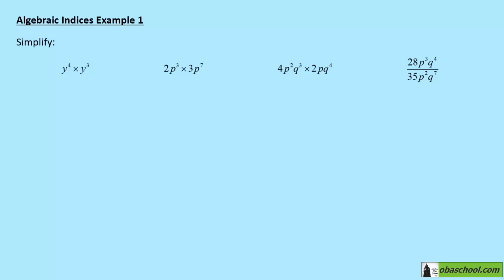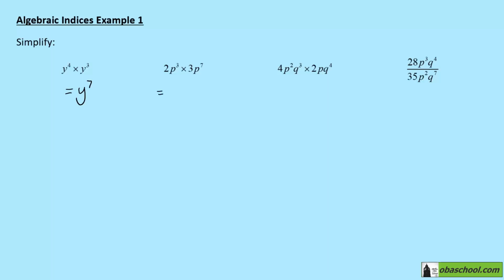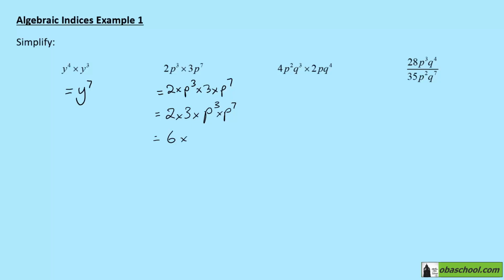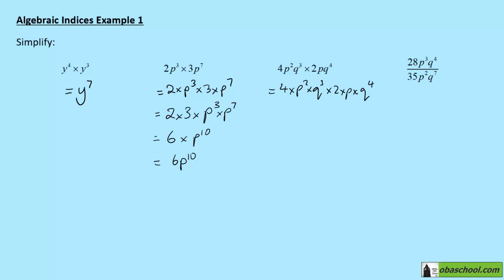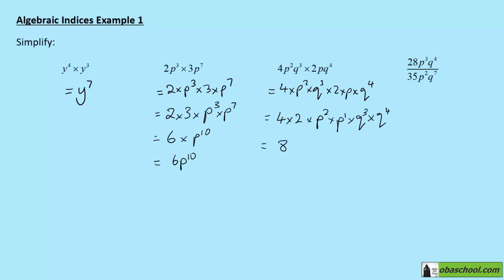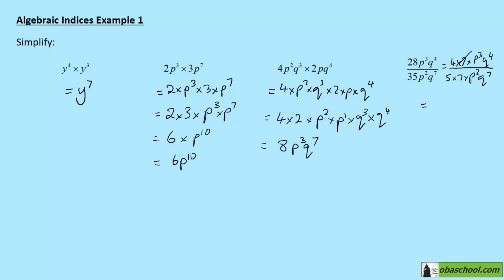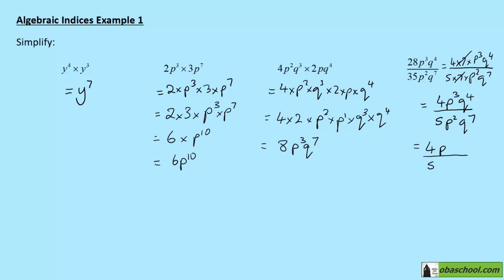Edexcel Maths Higher GCSE Revision - Expressions - Algebraic Indices 2 Example 1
MHG1 Expressions - Algebraic Indices 2 Example 1.